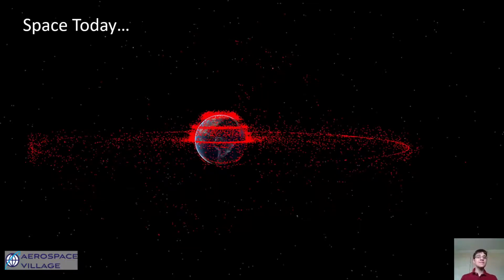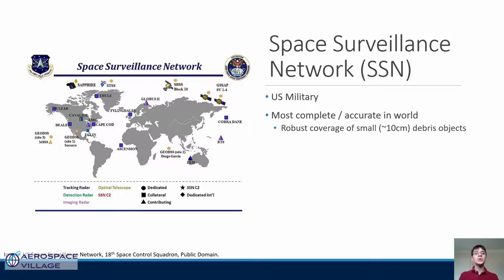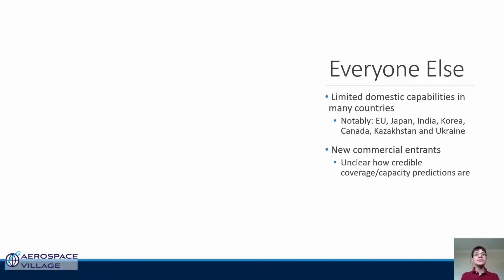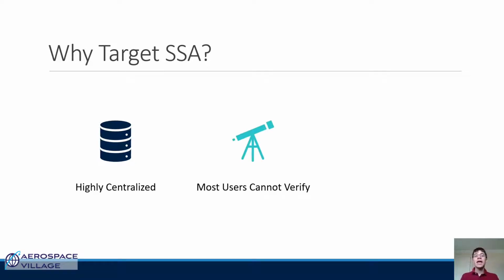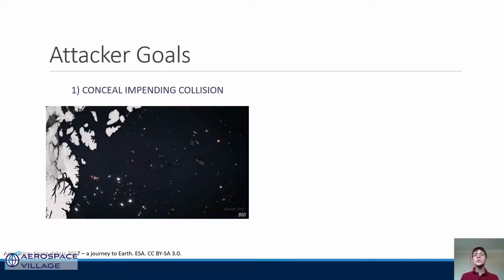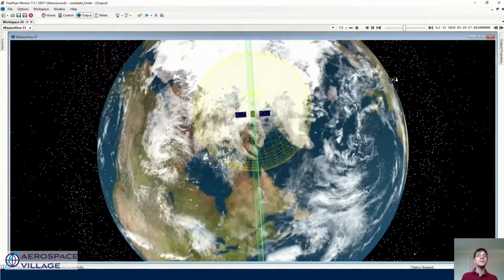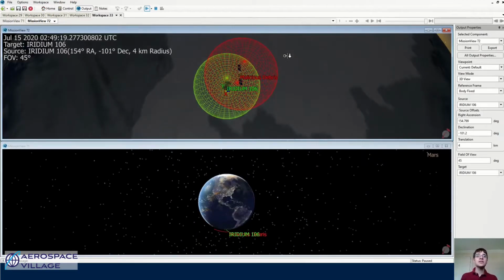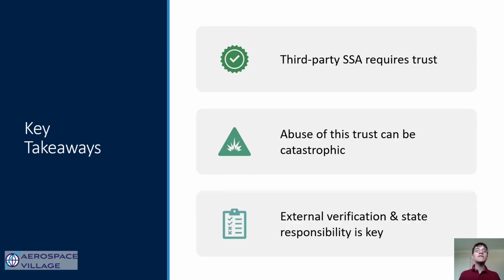DEF CON 28 Aerospace Village: Trust and Truth in SSA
Presentation: Trust and Truth in SSA
Presenter: James Pavur
Discussion on DEF CON Discord server in av-space-text